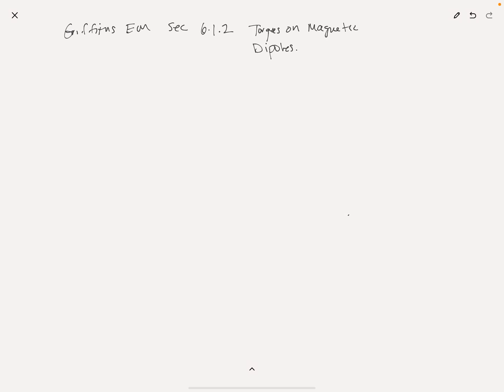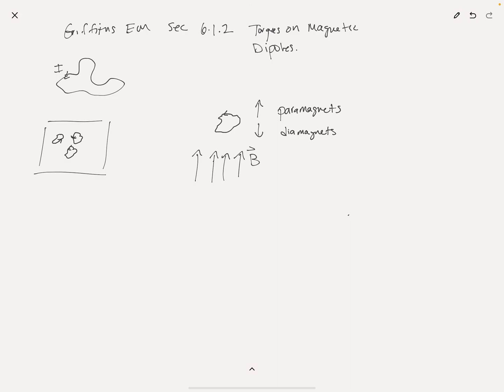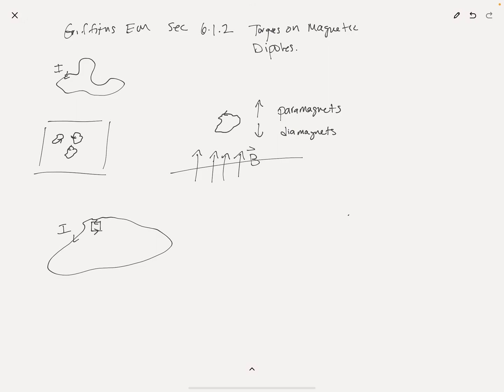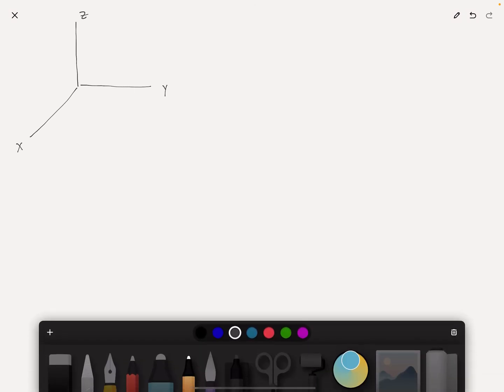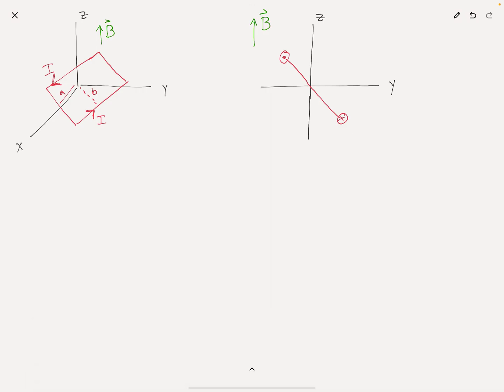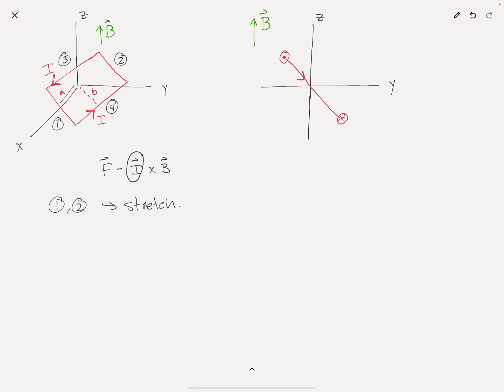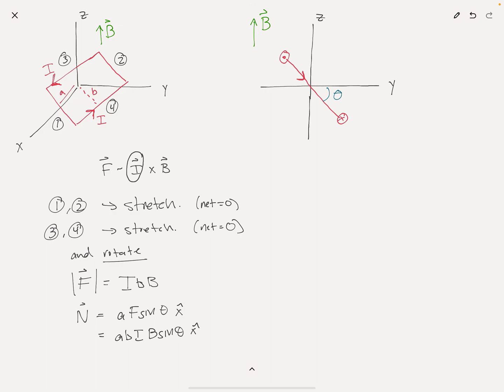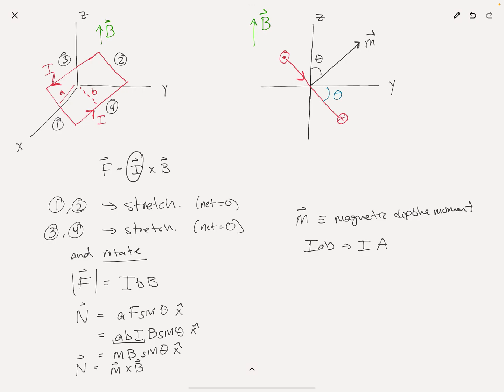Griffiths 6.1.2 Torques Magnetic Dipoles